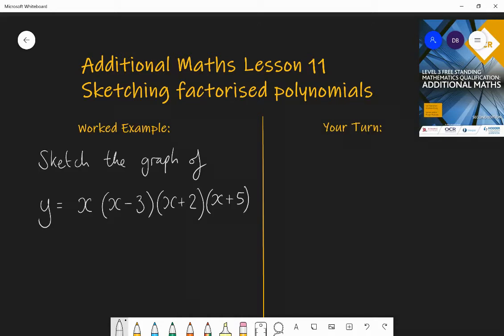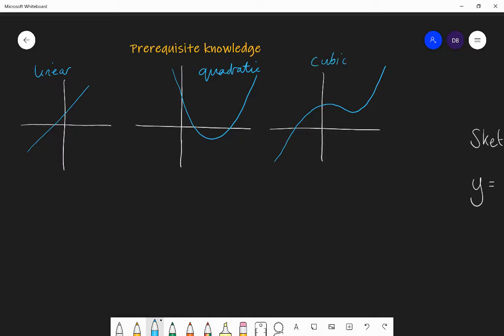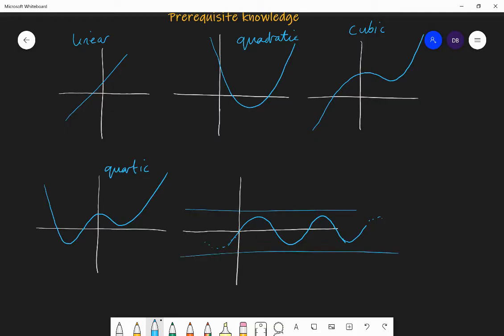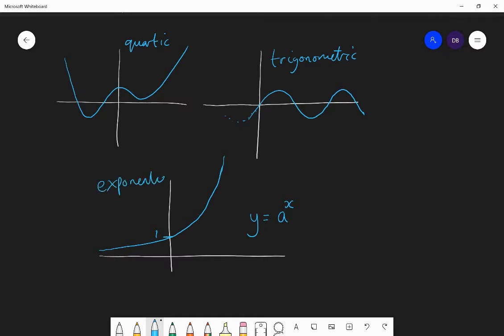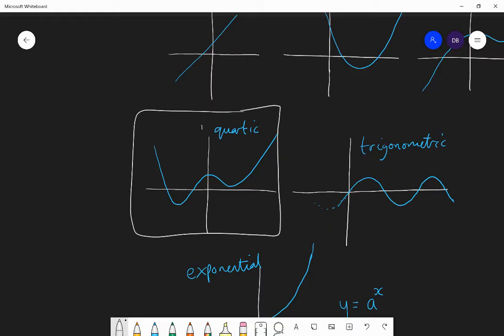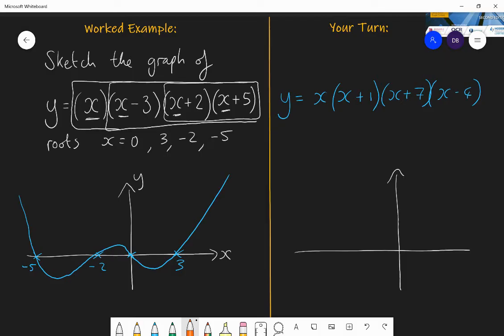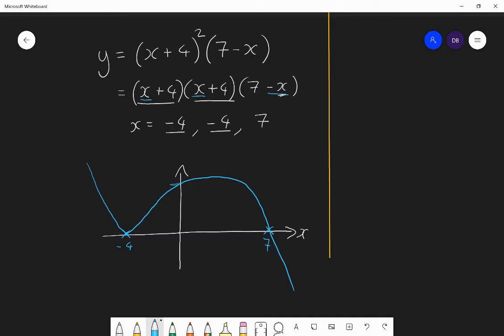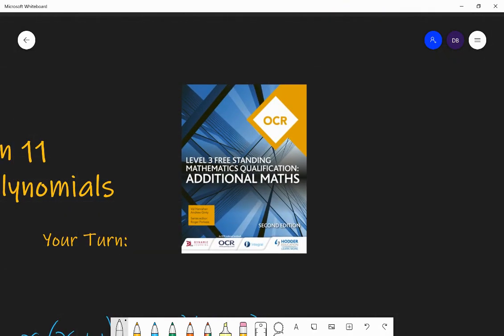11. Sketching factorised polynomials. Additional Maths OCR FSMQ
How to sketch a polynomial such as a cubic/quartic from its fully factorised form, and a look at the graphs of other types of function. Afterwards practise questions from exercises 6.1 and 6.2 from this book: